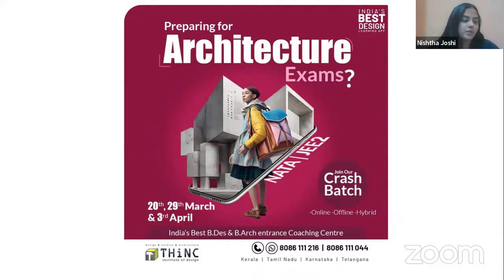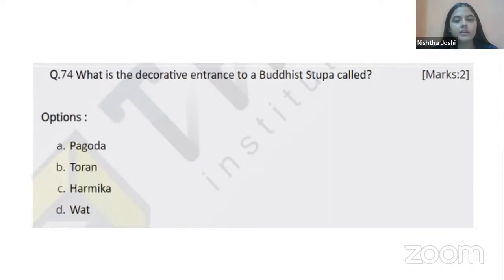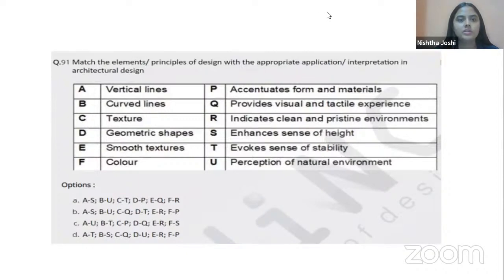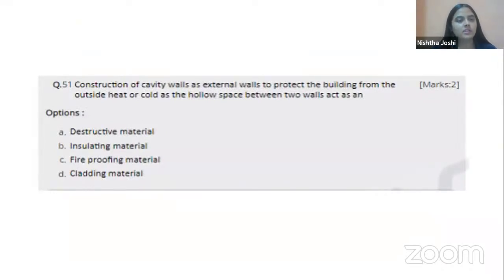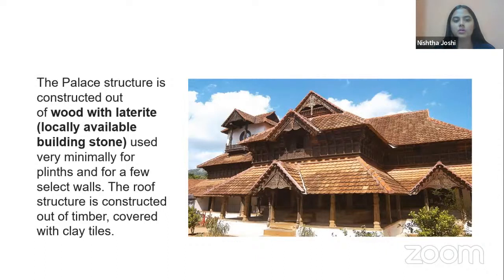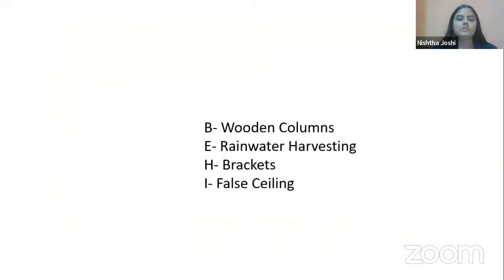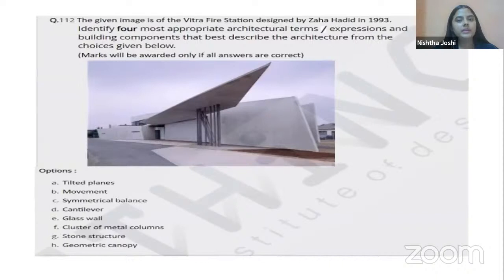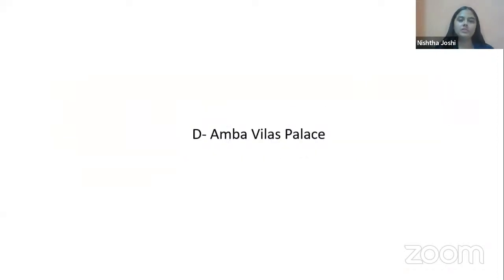LIVE NATA QUESTION DISCUSSION SESSION | ARCH AWARENESS | NATA 2023 | NATA PREPARATION STRATEGY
​To get this live's PPT,

In this free session, our faculty, Ms Nishtha (Faculty) will discuss Arch awareness Questions for NATA Exams.

She will also be taking your questions, sharing some very useful tips and strategies on how you can deal with NATA level questions.

Don't miss this exciting opportunity.

Let's prepare for 2023 Architecture exams together.